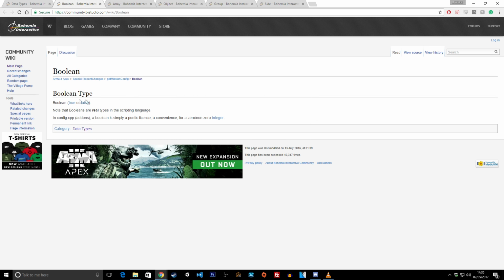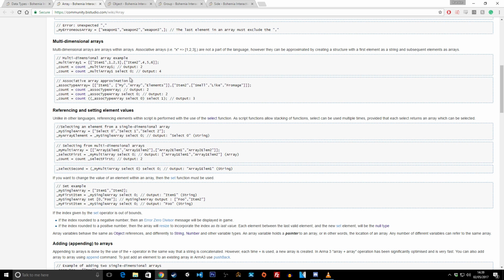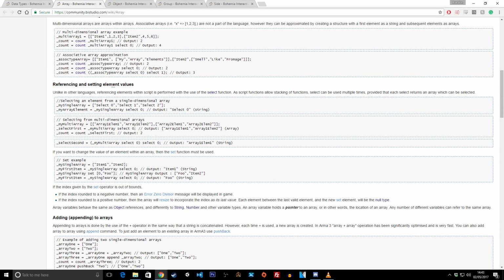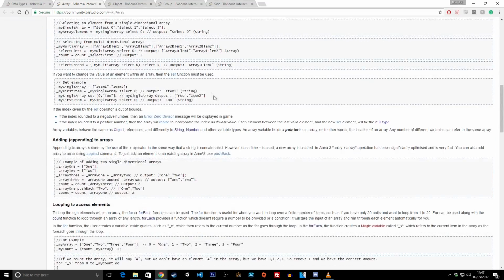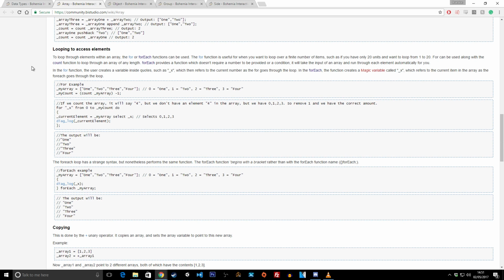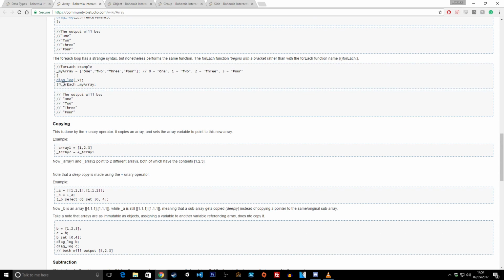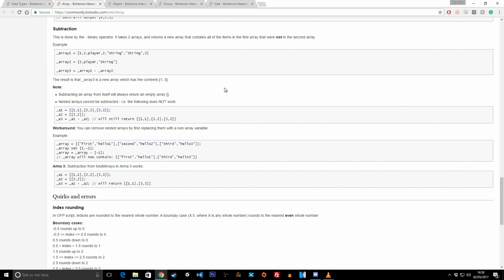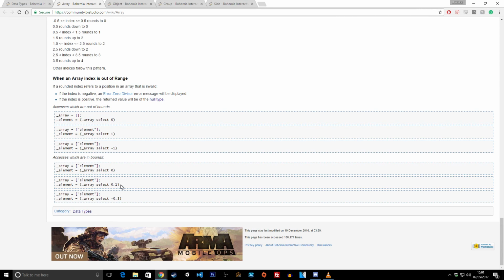Arma Development Series Ep. 07 - Booleans & Arrays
In this episode, we touch briefly on booleans before transitioning into arrays, what they are, how they're used etc.